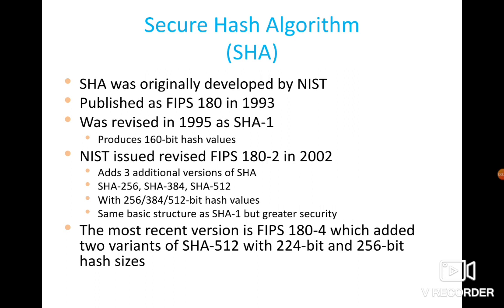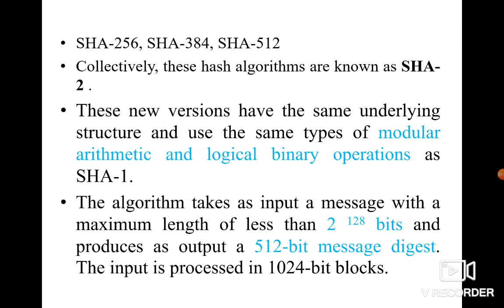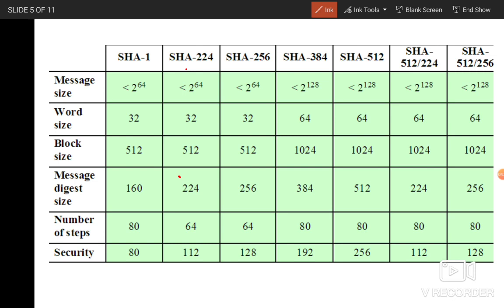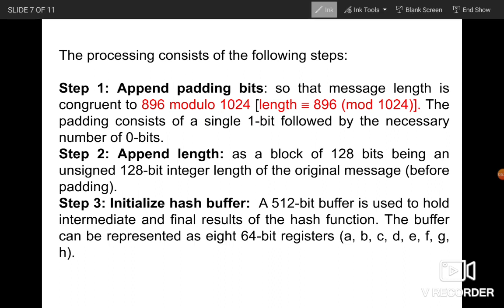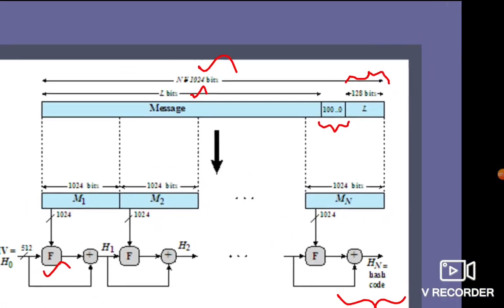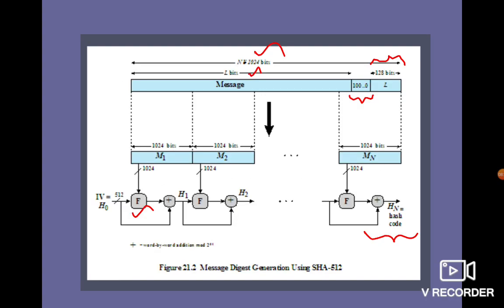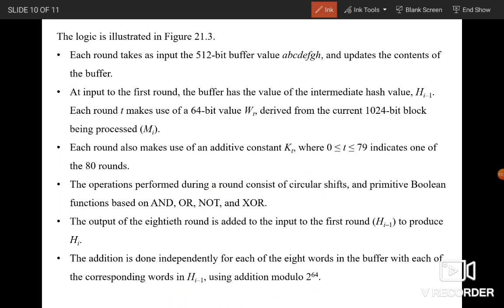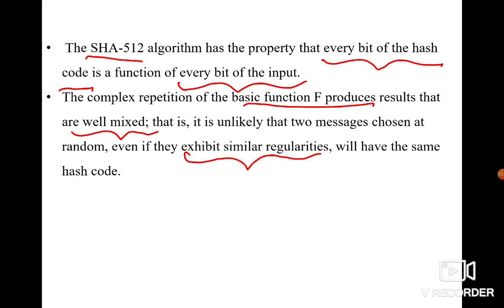SHA (Hash function)